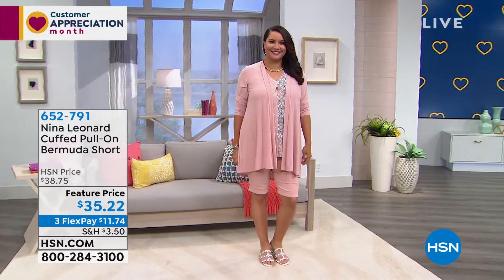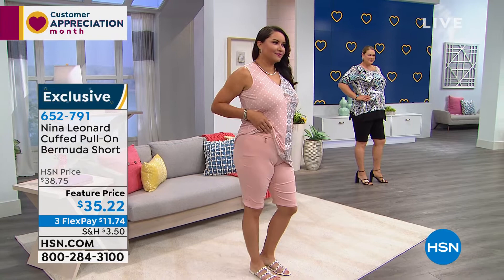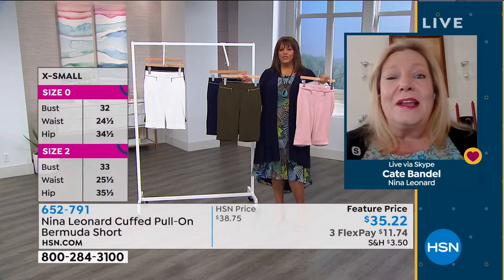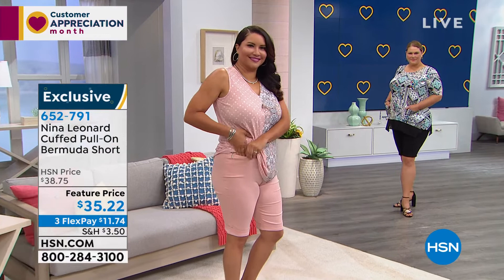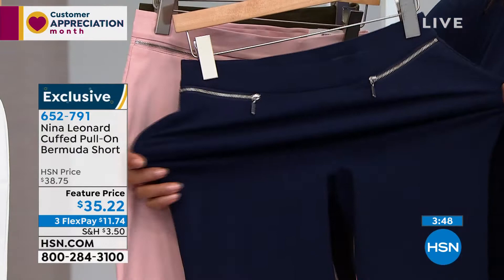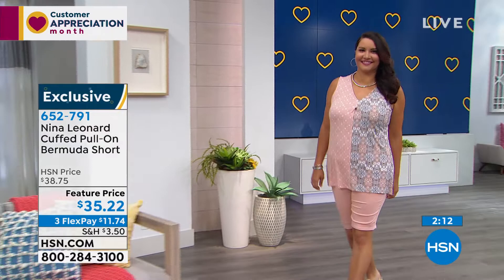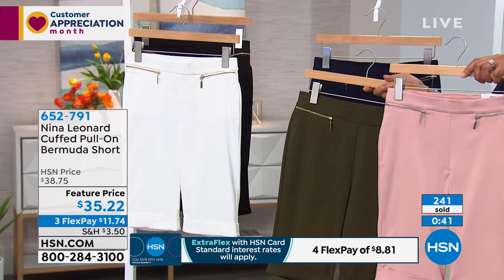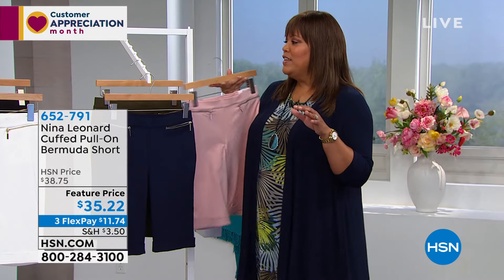Nina Leonard Cuffed PullOn Bermuda Short